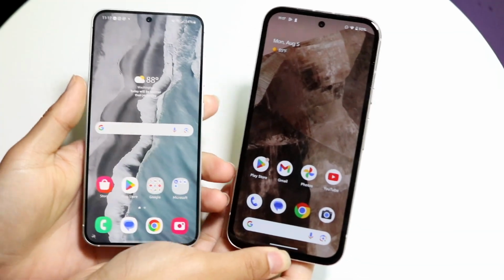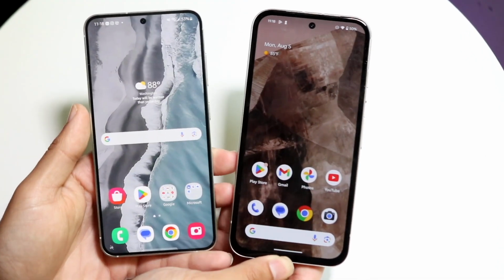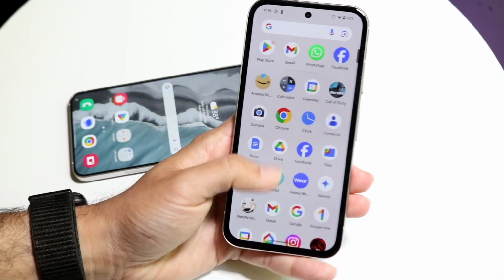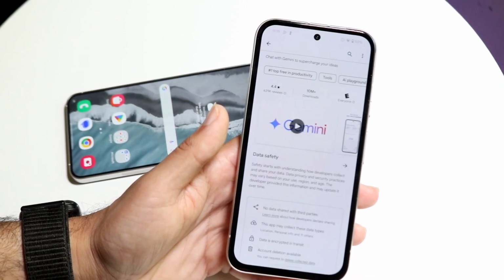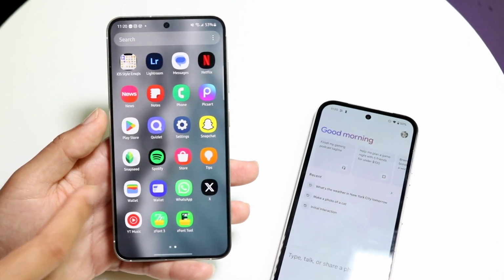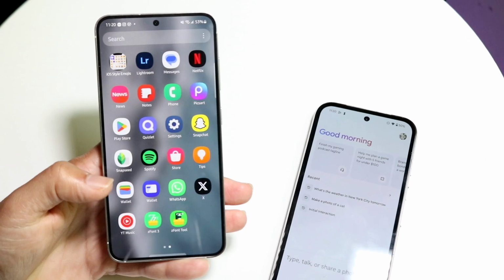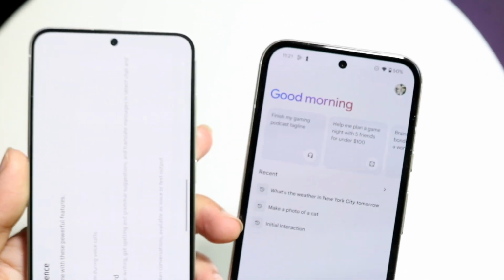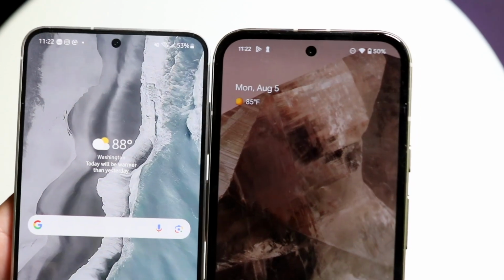Google Gemini (Google AI) Vs Galaxy AI! (Which Is Better?)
Let's take a look at the Google Gemini Vs Galaxy AI! (Which Is Better?)